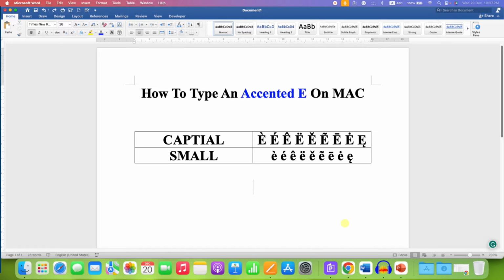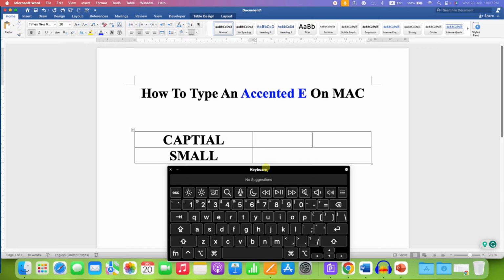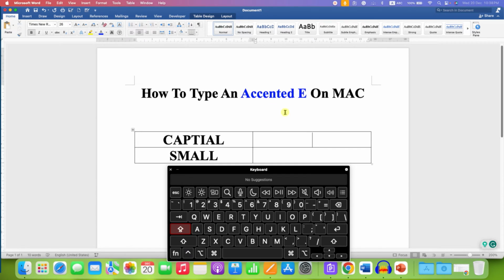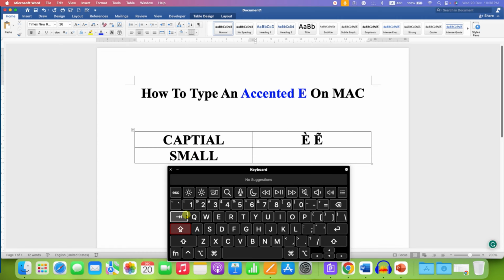How To Type an Accented "e" On MAC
In this Video Tutorial Learn How To Type An Accented E On MAC keyboard on a MacBook Air or Pro. Use this shortcut to type acute accent (é), grave accent (è), circumflex accent (ê), umlaut/diaeresis (ë) etc in any document quickly
For Small e with an accent ( è é ê ë ě ẽ ē ė ę )
1. Long-press the lowercase "e" key to unveil accented variations.
2. Select the desired accented "e" by clicking on it

For Capital E with an Accent  (È É Ê Ë Ě Ẽ Ē Ė Ę)
1. Activate Caps Lock on your keyboard.
2. Long-press the letter "e," revealing 9 variations of accented "e."
3. Select your desired accented "E" by clicking on it.